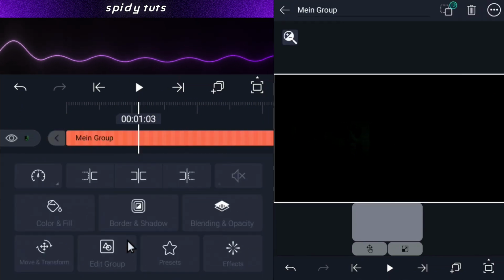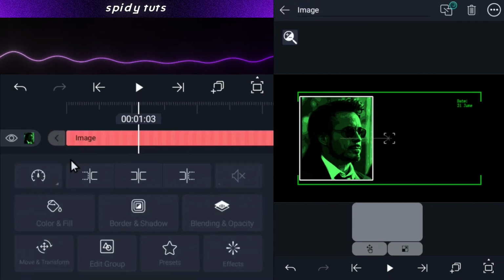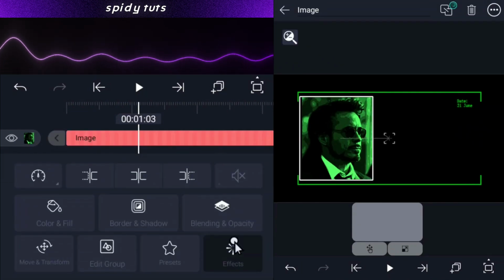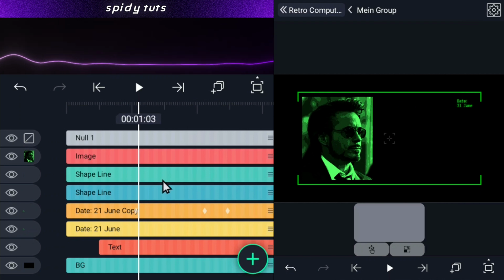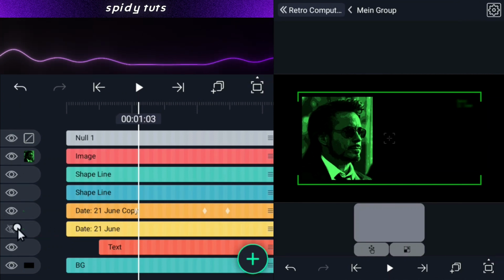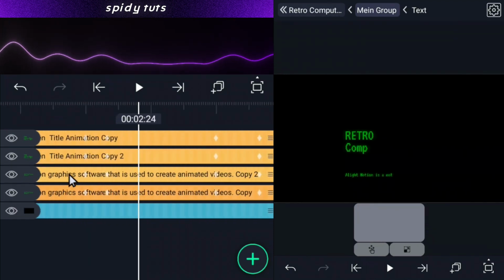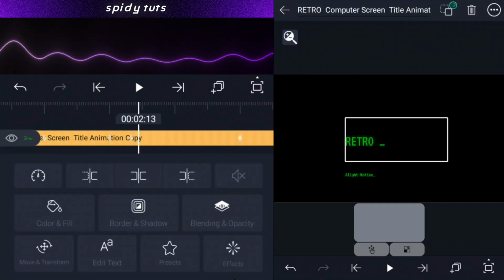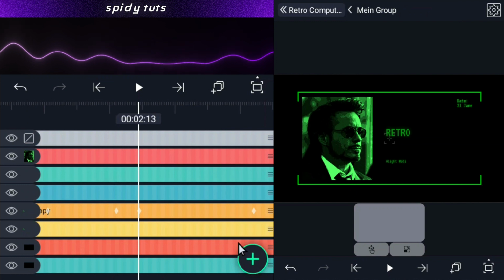Retro Screen Title Animation Alight Motion - Text Template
(Turn On Hindi Subtitle). Today we make this retro screen title animation alight motion. alight motion text tutorial title animation alight motion.

Online Maker - -
Make Intro, Outro, Logo, And Much More.

Alight Motion Text Part 11

Spidy Tuts